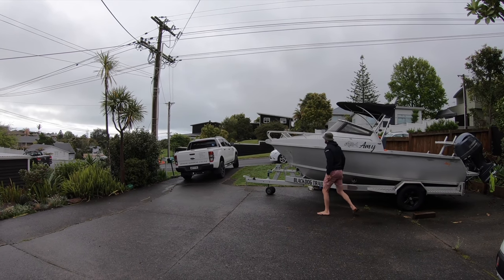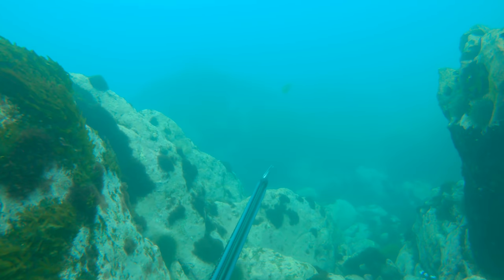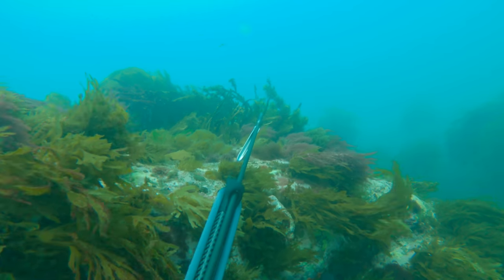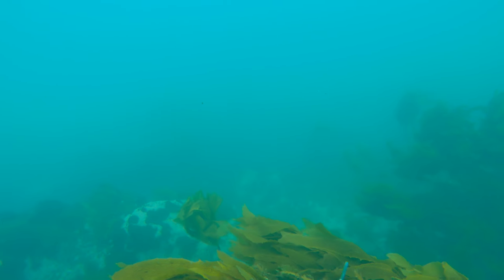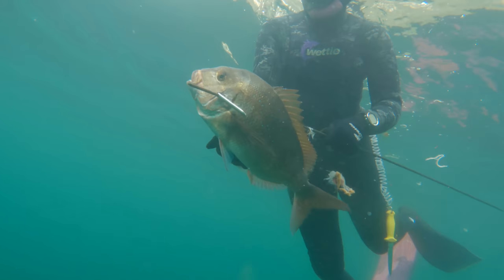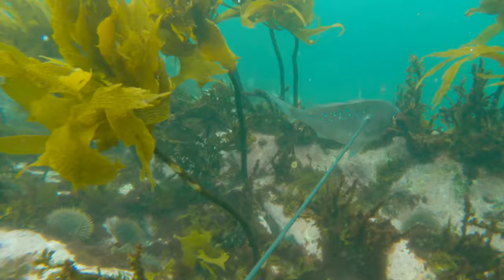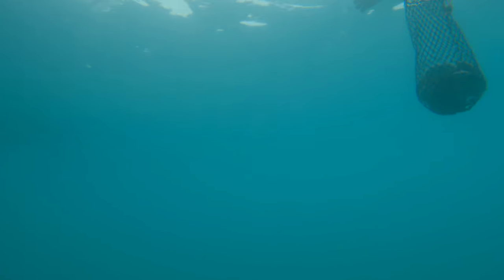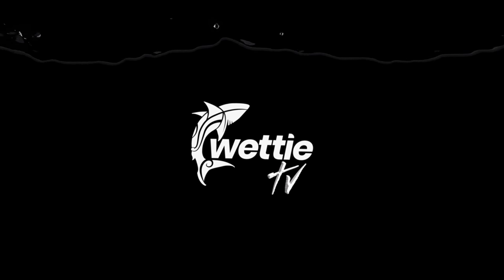Wettie TV - Spearfishing Dirty water Tips and Techniques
With the emergence of summer also comes algae bloom, which is unpredictable and can reduce the visibility. Of late the conditions have been challenging, so here are some tips and techniques we have been using in ensure we get a feed.